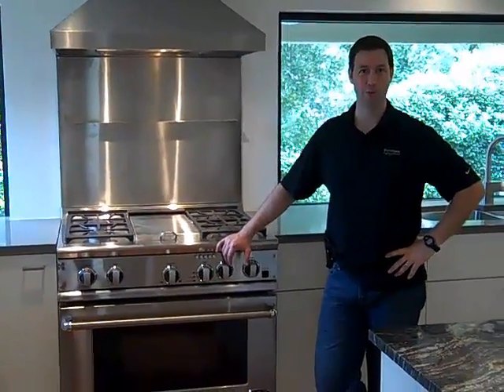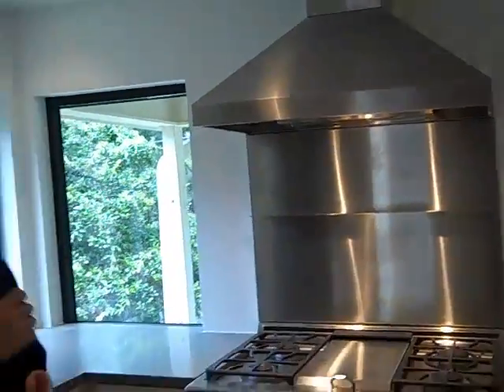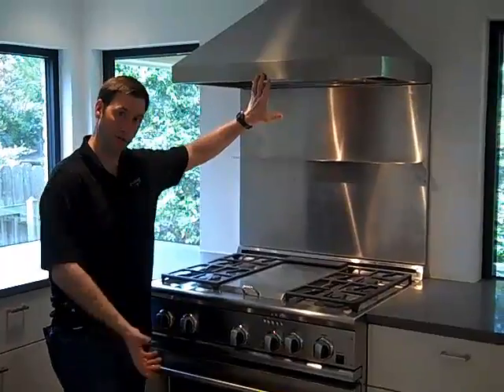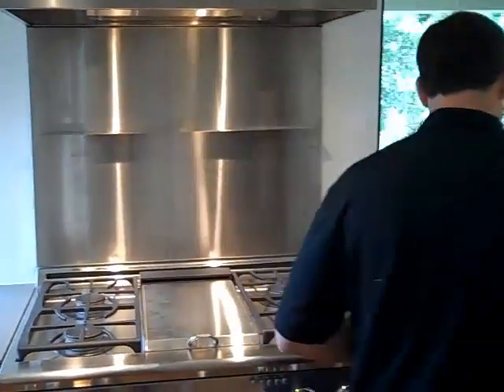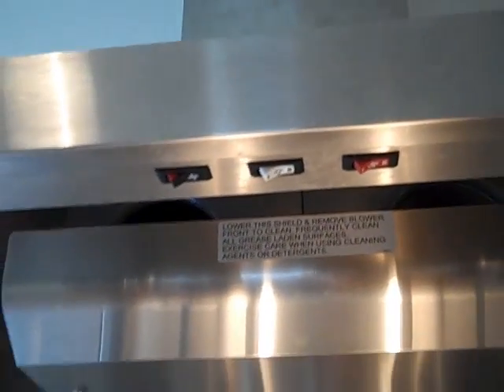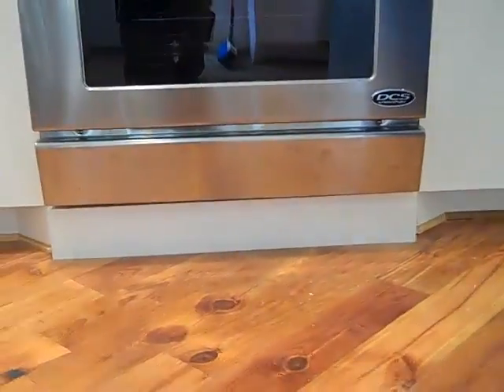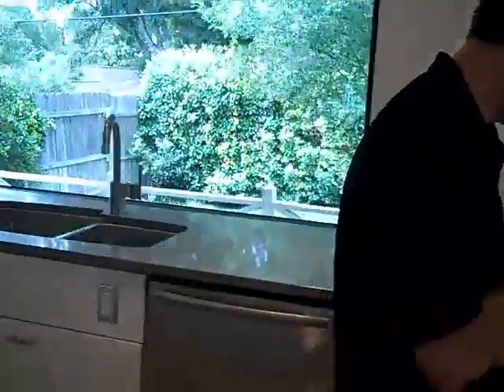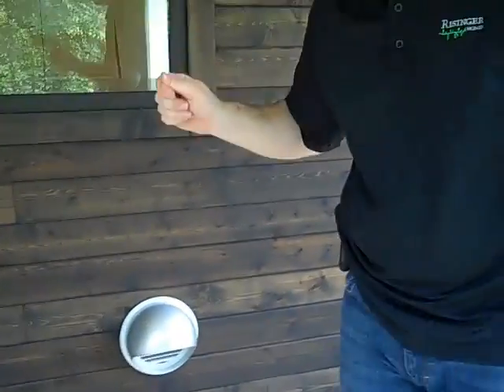Make Up Air for Commercial Ranges in an Austin High Performance Custom Home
With our high performance building techniques we are trying to build the tightest house possible.  We are vigilant about air sealing and this creates a problem when you have a commercial style range with a high CFM exhaust hood.  Some hoods can be 600-1200 CFM of exhaust but our tight houses just can't infiltrate enough air to exhaust that volume of air.  The solution is seen in restaurants, it's called a make up air system.  In this video you'll see how we've adapted this for use in a residential house.